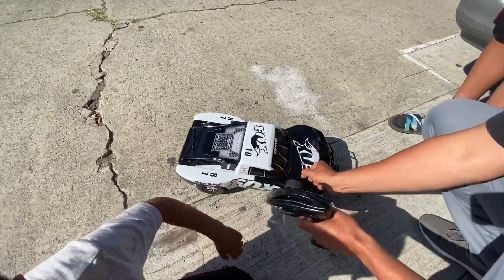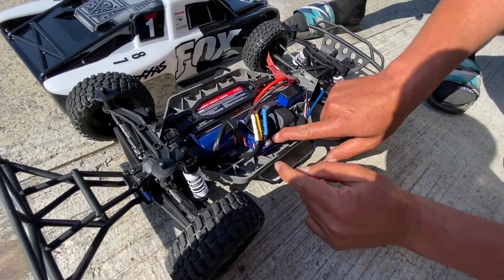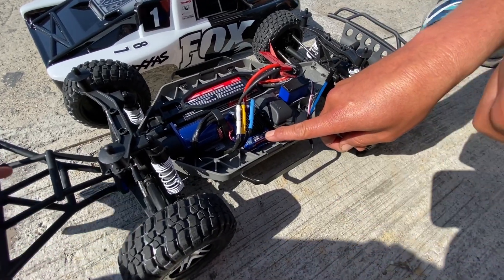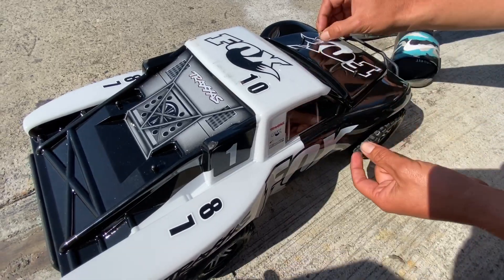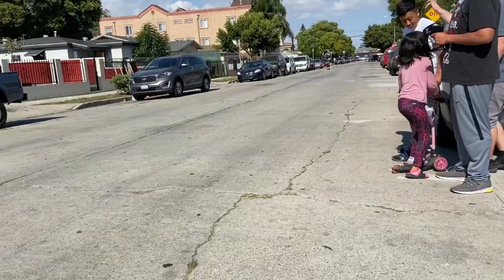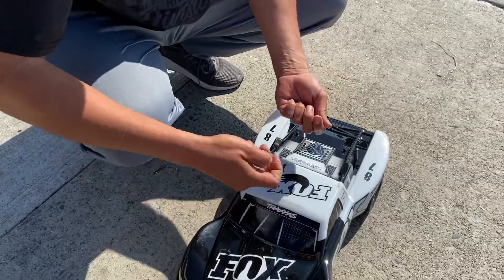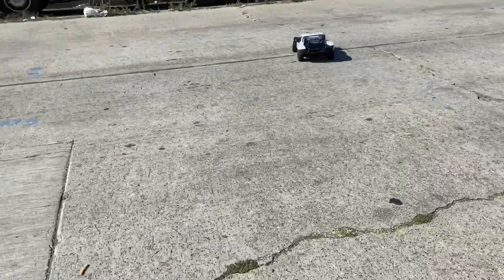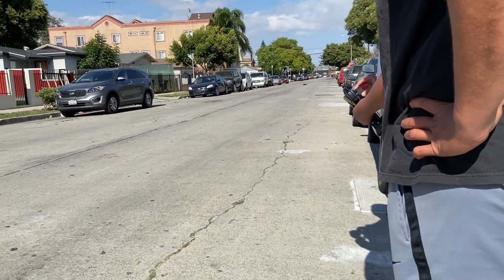How To: Enable Training Mode, Sport Mode, and Racing Mode on a Traxxas Slash 4X4 VXL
Welcome to the Ctrahannel

Today I’m show you How To setup ESC to enable Training Mode, Sport Mode and Racing Mode on Traxxas Slash 4X4 VXL. Enjoy

First follow the instructions on the Manual

Selecting a throttle Mode: Sport Race or Training
1. Connect a fully battery to the model turn on your controller
2. With the model off, press and hold the EZ Set bottom on the ESC until the LED turns solid green
Then solid red and then begin blinking red.  It will blink once then twice, then three times then repeat.

Once blinks - Sport Mode is default setting
Two blinks- Race Mode
Three blinks- Training Mode will slow the model down to 50% to make easier for new driver

Have a fun day.